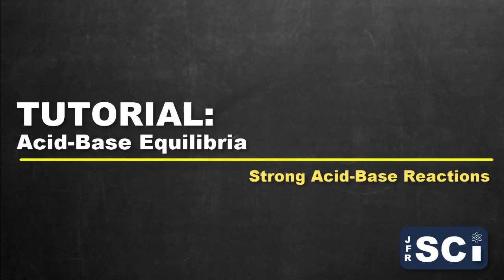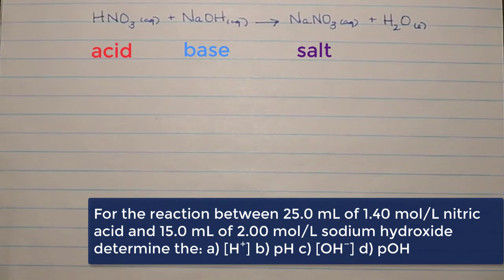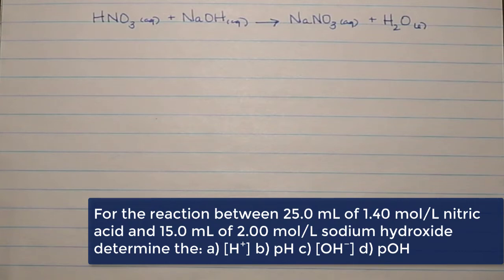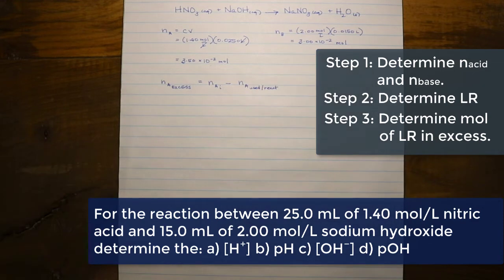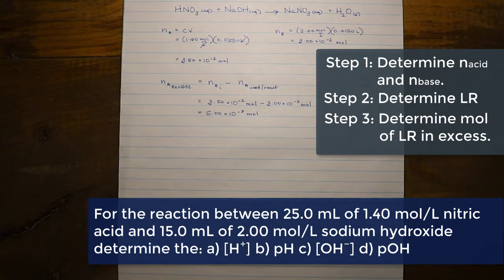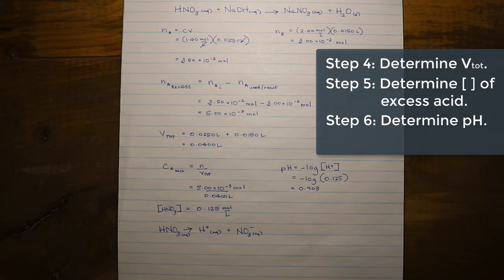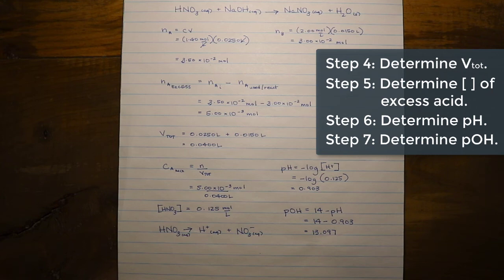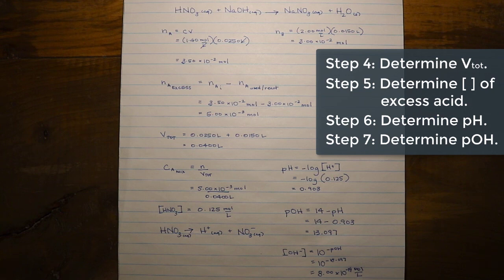TUTORIAL - Acid Base Equilibrium: Strong Acid/Base Reactions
In this tutorial, Mr. Key takes you through a question on how to determine the pH of a solution between a strong acid and strong base in which one of the acid/base are determined to be in excess.

In addition, how to use hydrogen (hydronium) ion concentration to determine hydroxide ion concentration, pH and pOH.